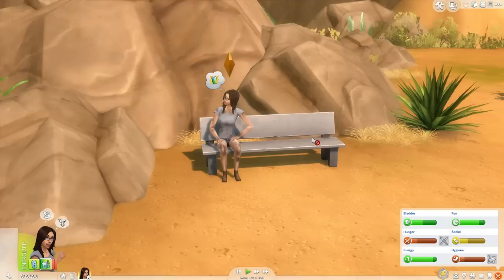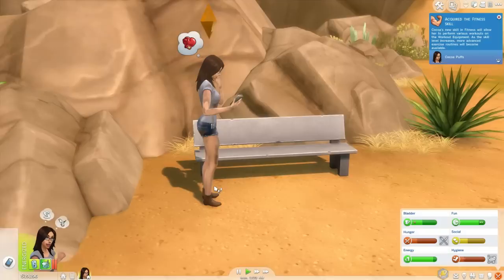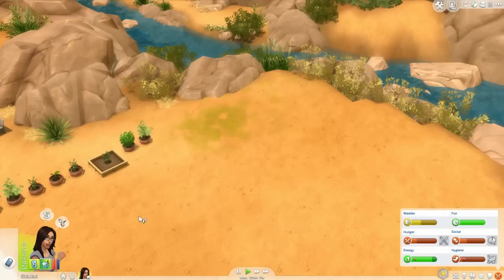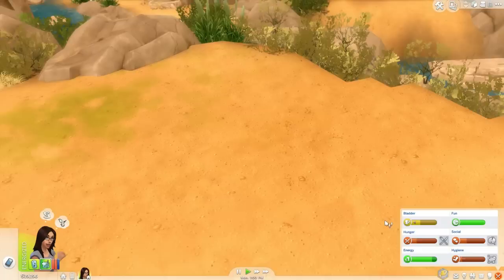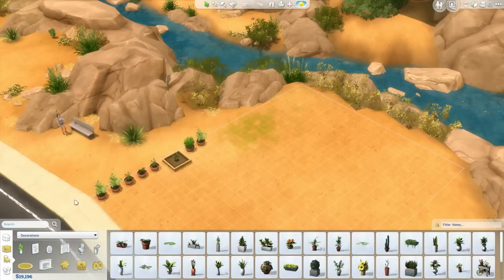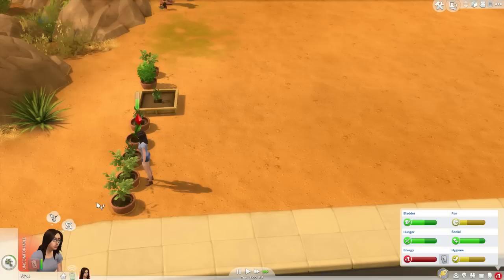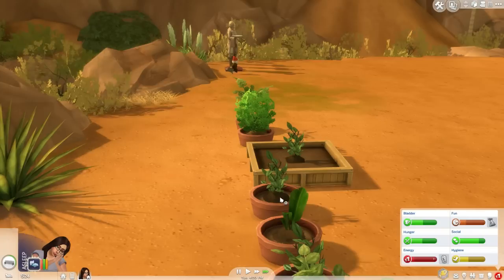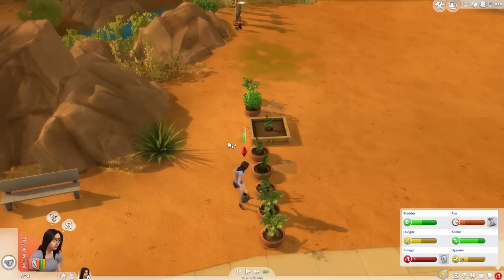Sims 4 Runaway Teen - HOMELESS COCOA! #1 (Sims 4 Challenge/Let's Play)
Livestreams on Twitch!  Follow on Twitch to be notified

T-Shirts, Vlogs, & Website!